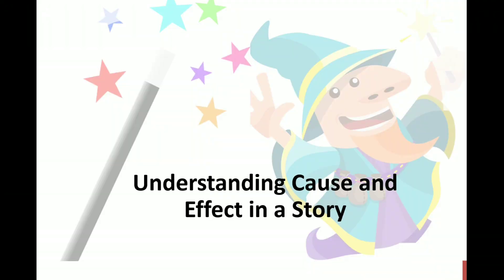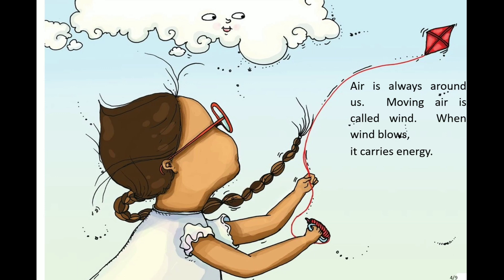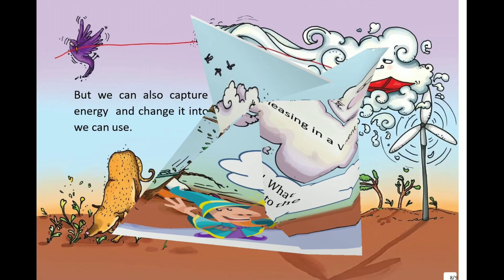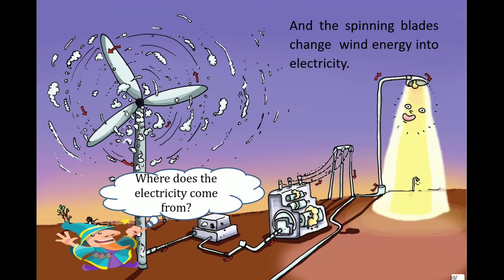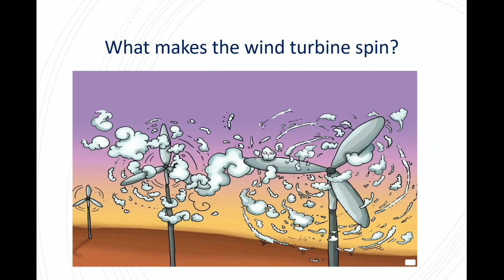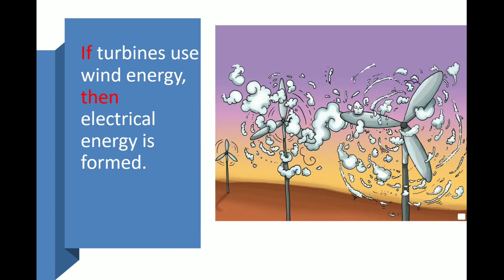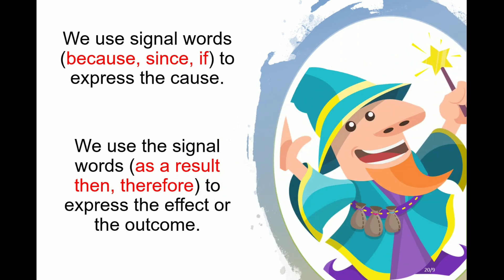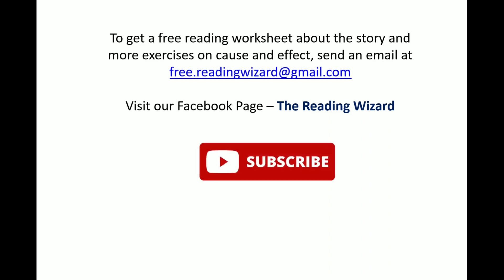Learn Cause and Effect: How Can You Catch The Wind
This story teaches how we can harness the power of wind.

Story Attribution:
This story: How to Catch the Wind is written by Anjali Vaidya . Some rights reserved.
Other Credits:
'How to Catch the Wind' has been published on StoryWeaver by Pratham Books. The development of this book has been supported by CISCO.
Images Attributions:
Some rights reserved. Some rights reserved. Some rights reserved. Some rights reserved. Some rights reserved. Some rights reserved. Some rights reserved. Some rights reserved. Some rights reserved.